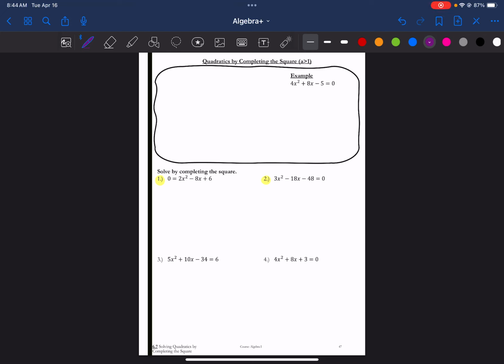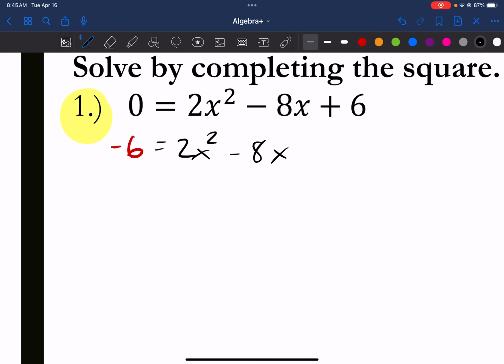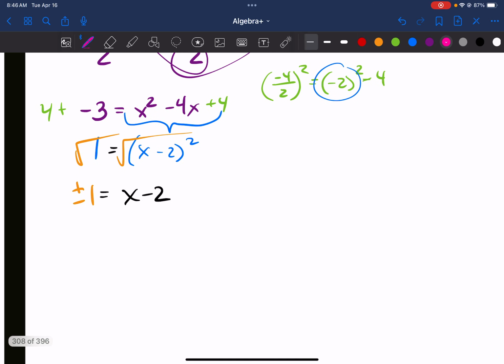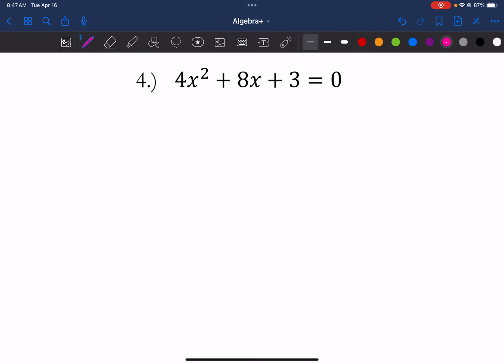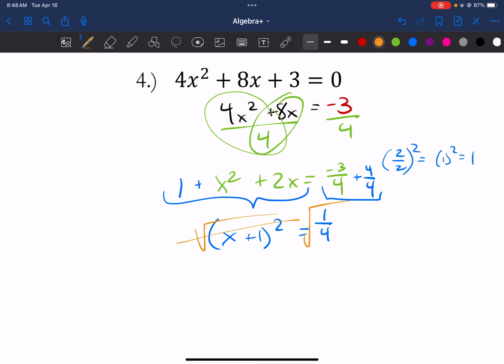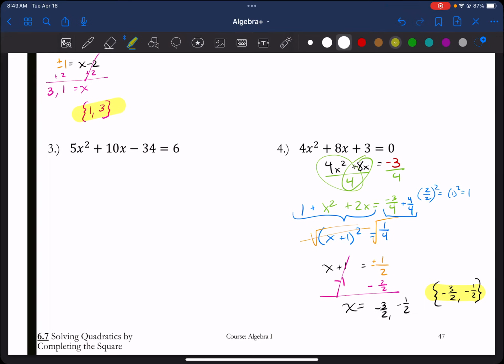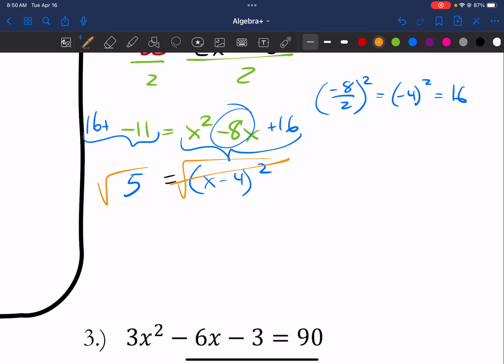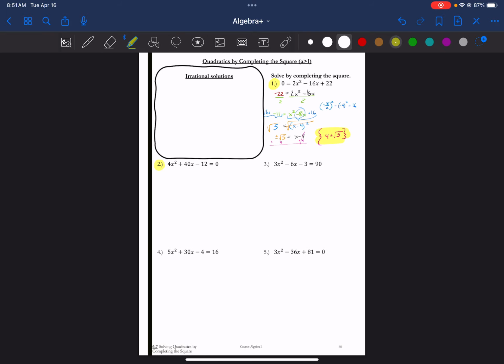Unit 6 Lesson 7 Part 2 - Solving Quadratics by Completing the Square (a is greater than 1)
Solving quadratics (finding zeros, solutions, x-intercepts, roots) by completing the square when a is greater than 1